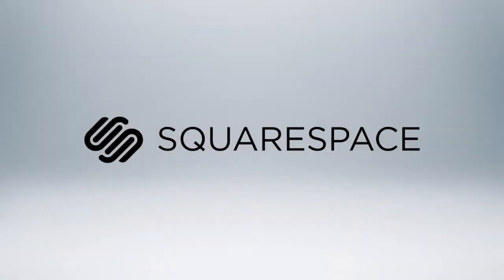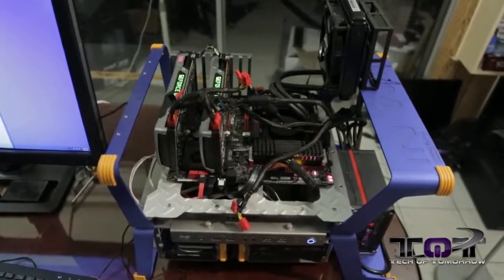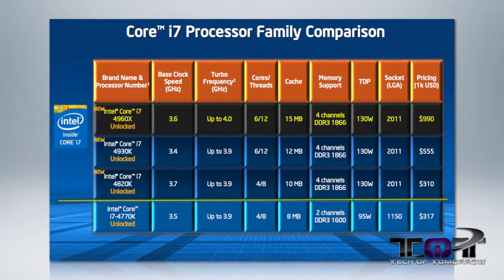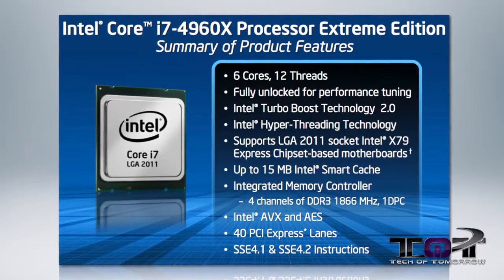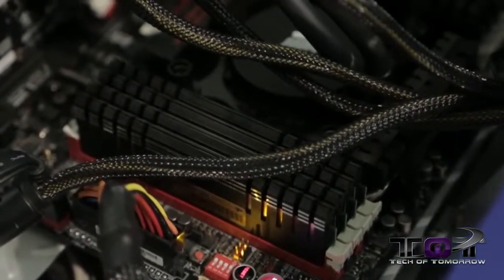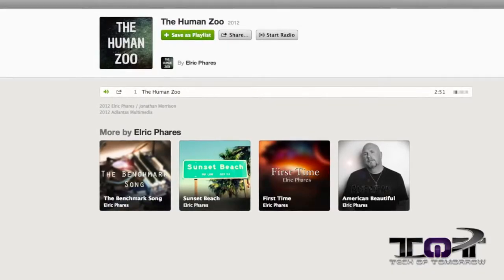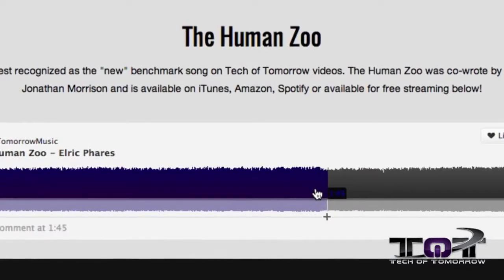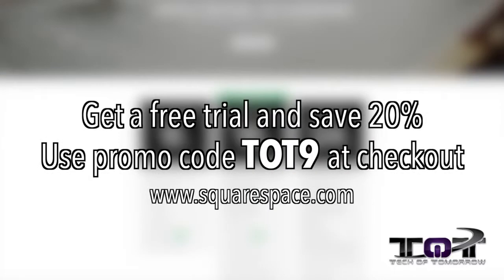Intel i7 4960X Ivy Bridge E 6 Core CPU Review!